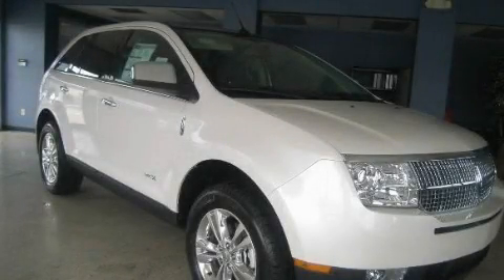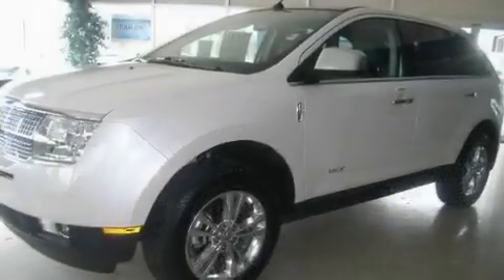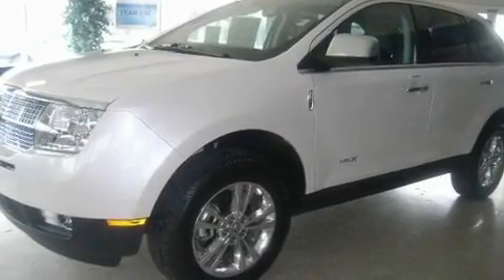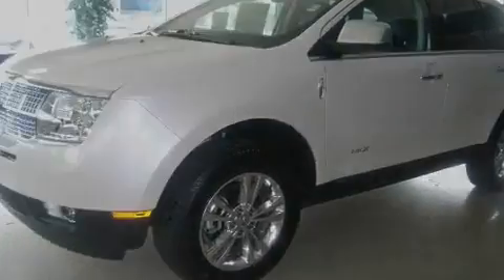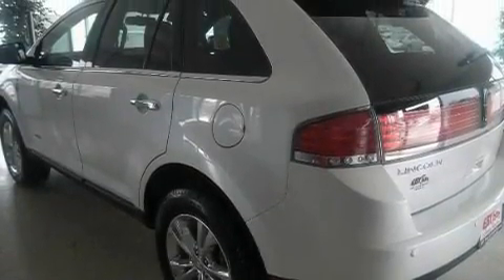2010 Lincoln MKX Warsaw IN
Year: 2010
 Make: Lincoln
 Model: MKX
 Engine: Array
 Trans.: 6-Speed Automatic Transmission
 Exterior: White (White Platinum Tri-Coat
 Miles: 10
 Interior: Charcoal Black

 2010 Lincoln MKX Goshen IN